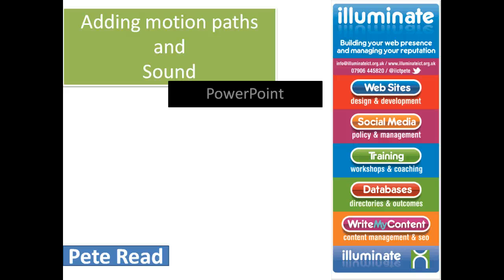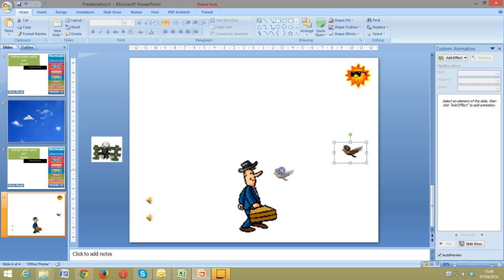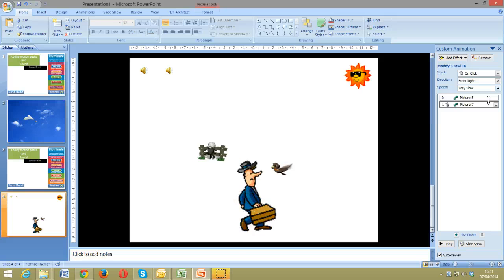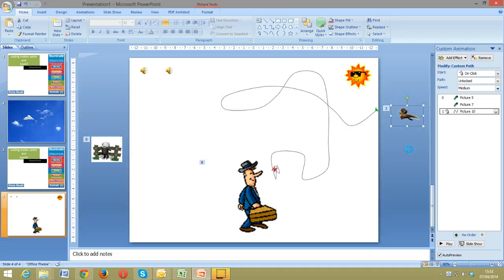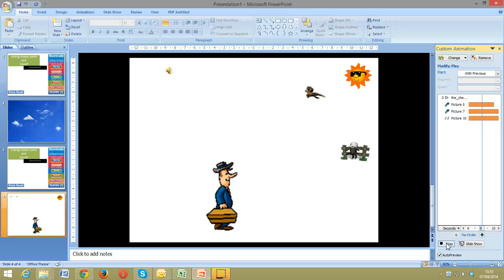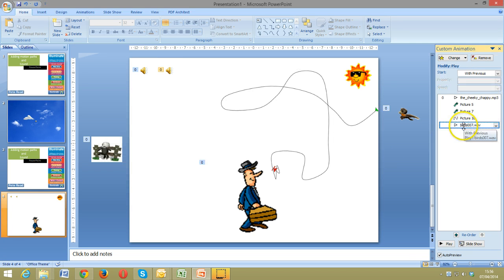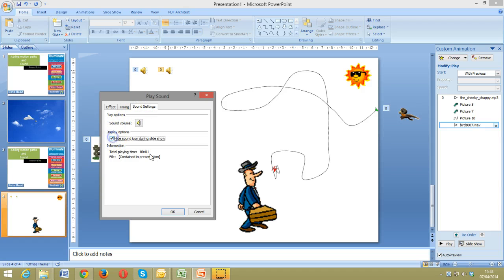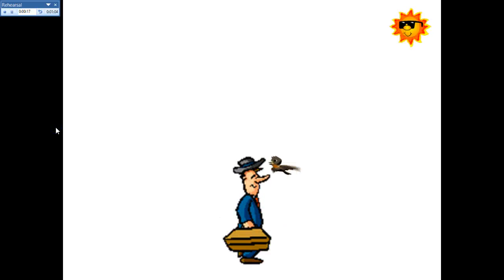Motion paths and sound in Powerpoint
following the interest in other parts of powerpoint here are a couple of advanced features